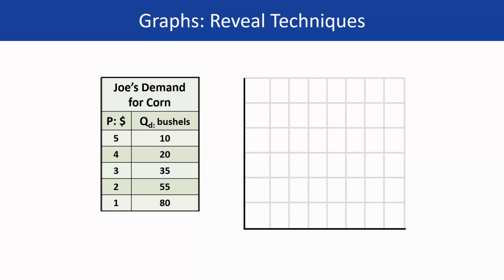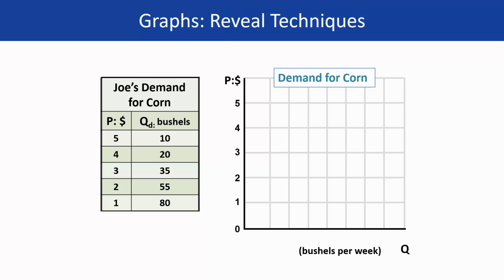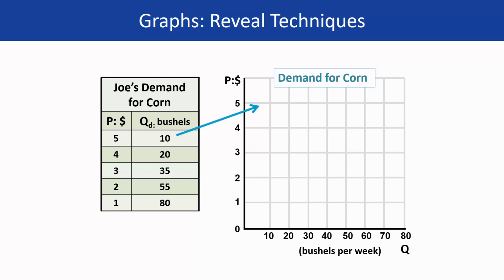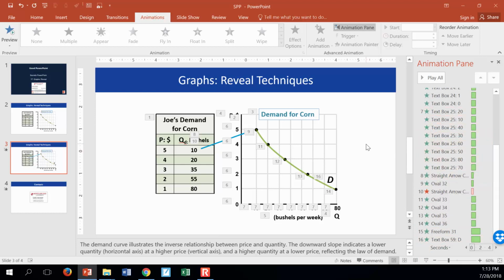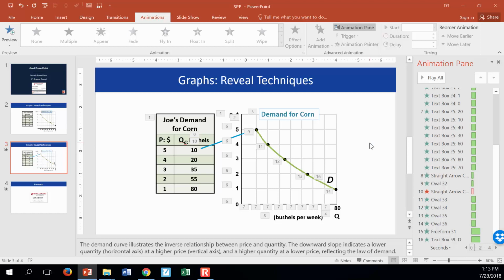SPP #17 Federman SPP Graphs; Reveal